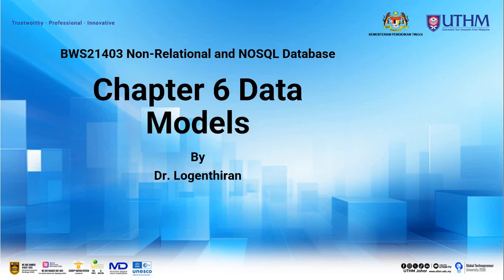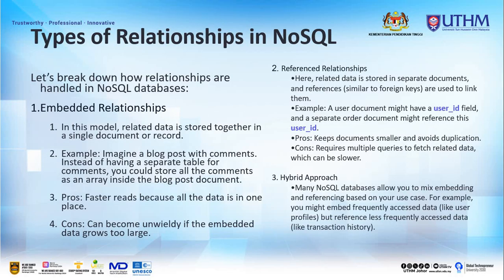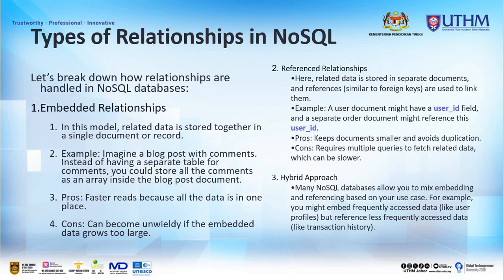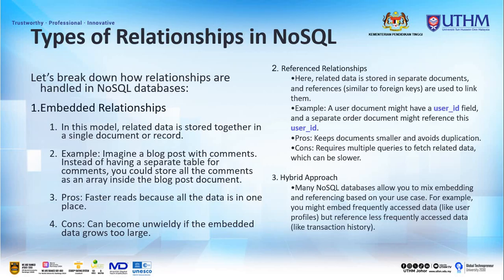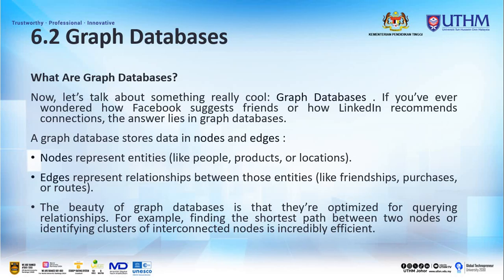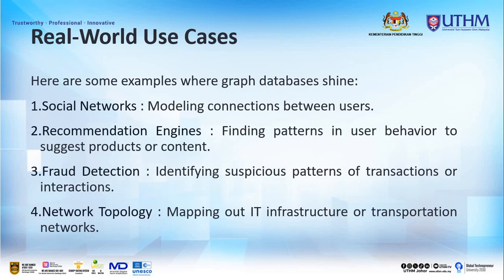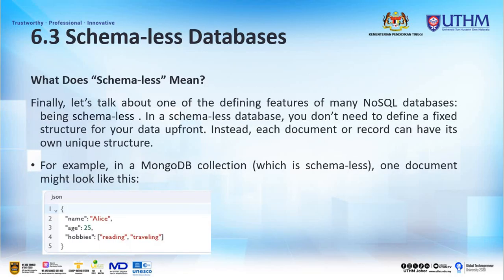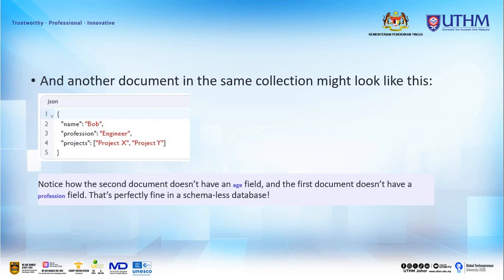Chapter 6 Data Models